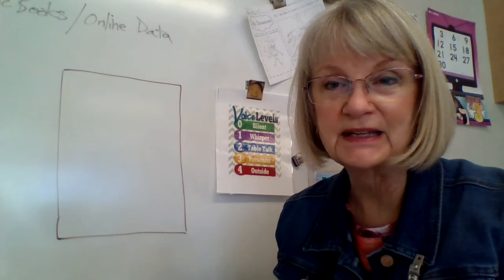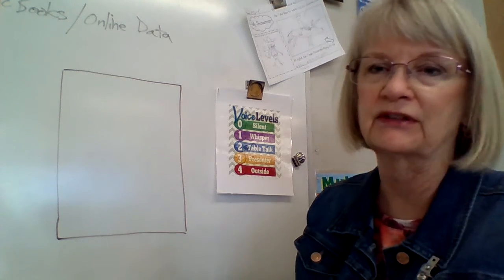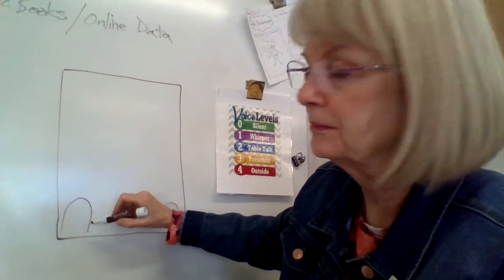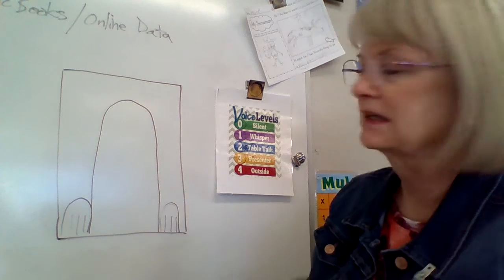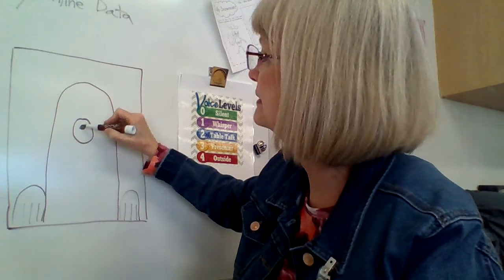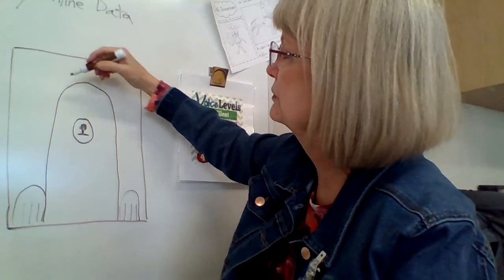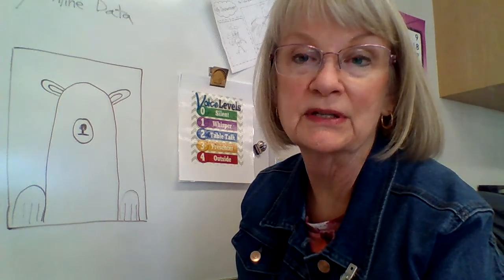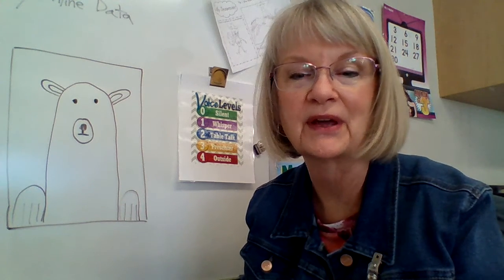Direct Draw Polar Bear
Follow along with Ms. Anita and draw a polar bear!